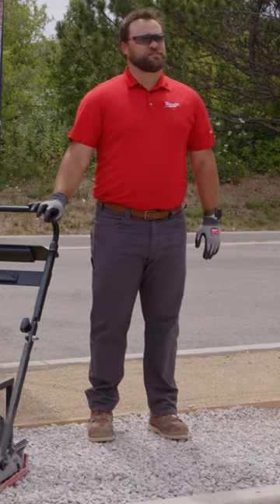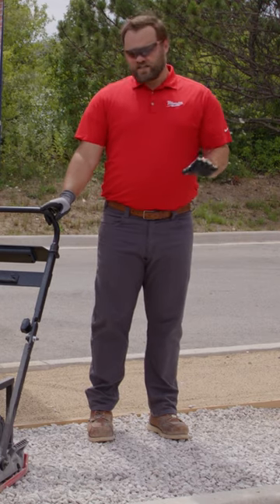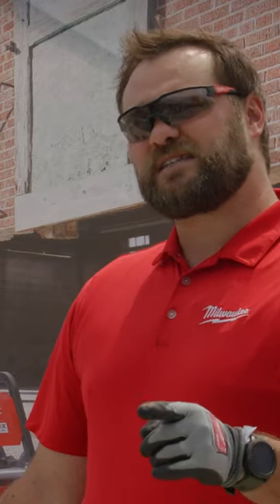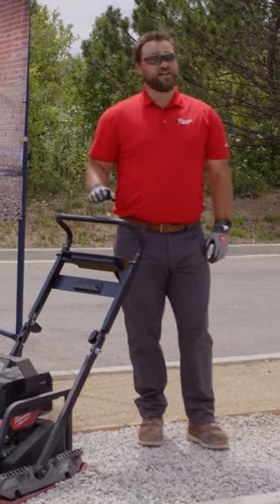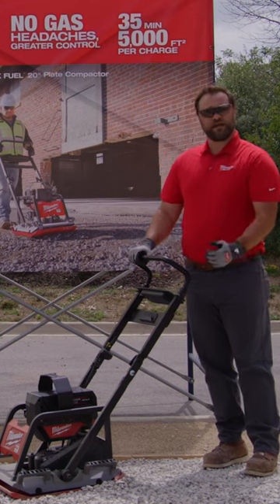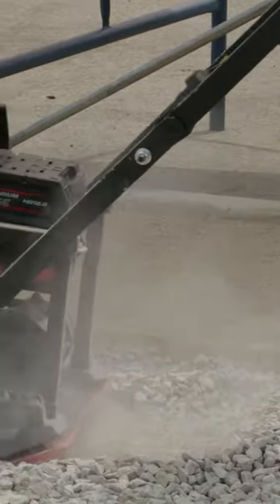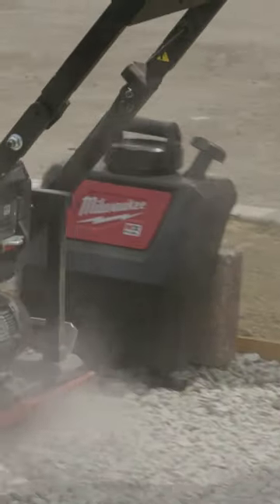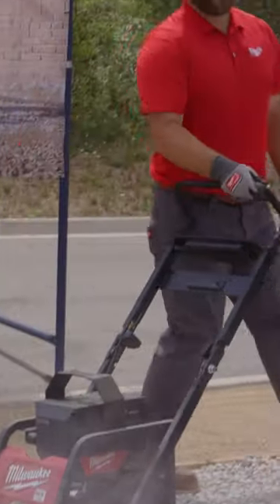MX FUEL™ 20" Plate Compactor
As seen from MilwaukeePIPELINE, Now Available MX FUEL™ 20" Plate Compactor

Our MX FUEL™ 20” Plate Compactor provides the most productive and reliable compaction. The POWERSTATE™ Brushless Motor delivers the power to hit harder and travel faster for maximum productivity without sacrificing compaction performance. The plate compactor provides no gas headaches with push button start and no regular maintenance, reducing downtime and allowing you to get jobs done faster. Zero emissions mean a safer workspace indoors and in trenches. It also offers greater control with multi-direction capability and fast/slow speed control for easier maneuverability around forms. The MX FUEL™ 20” Plate Compactor is kitted with (2) MX FUEL™ REDLITHIUM™ FORGE™ HD12.0 batteries & a Super Charger. In just 65 minutes, you can charge an MX FUEL™ REDLITHIUM™ FORGE™ HD12.0 to 100%. Both the MX FUEL™ REDLITHIUM™ FORGE™ HD12.0 Battery & MX FUEL™ Super Charger are COOL-CYCLE™ Capable. COOL-CYCLE™ Active Cooling System, provides high-speed cooling for less downtime. The active cooling feature works with MX FUEL™ batteries that have COOL-CYCLE™ capability. The MX FUEL™ REDLITHIUM™ FORGE™ HD12.0 Battery gives you 35 minutes of continuous runtime or 5,000 square feet per charge. REDLINK PLUS™ Intelligence ensures optimal performance and provides overload protection to protect your machine and battery during the toughest applications. The MILWAUKEE® MX FUEL™ 20” Plate Compactor is ONE-KEY™ Compatible. You can track, manage, and secure your equipment from your mobile device or computer using the industry’s largest Bluetooth® community tracking network. If your plate compactor is ever lost or stolen, you can prevent tampering with remote lockout capability.